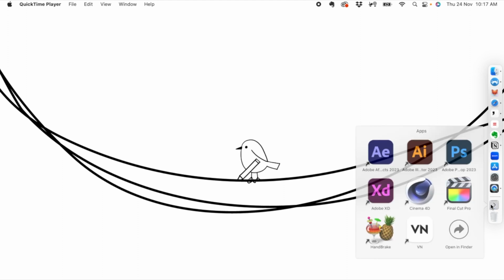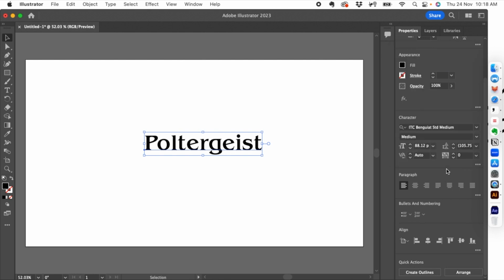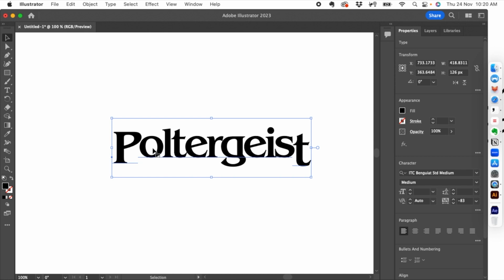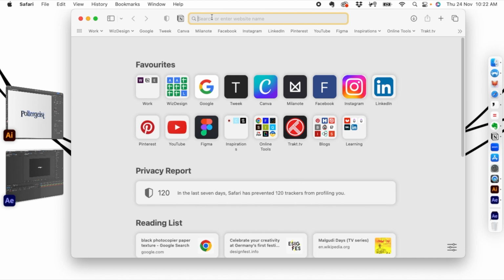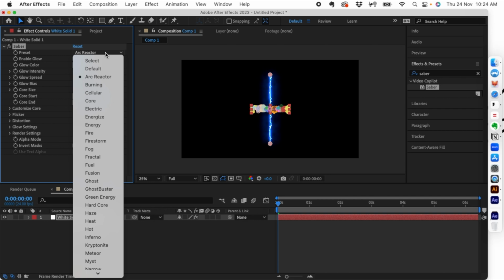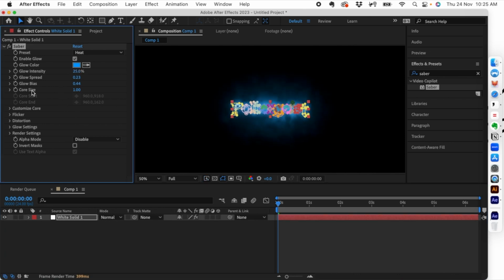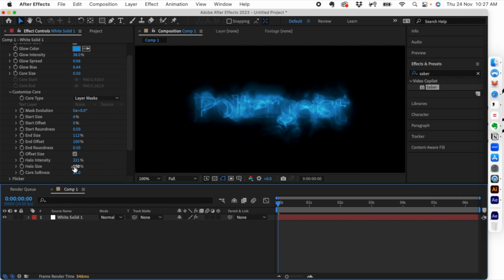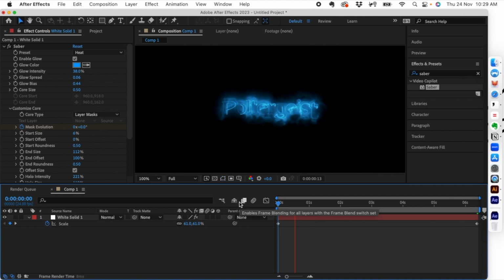Create a cool techno-text animation using adobe aftereffects.